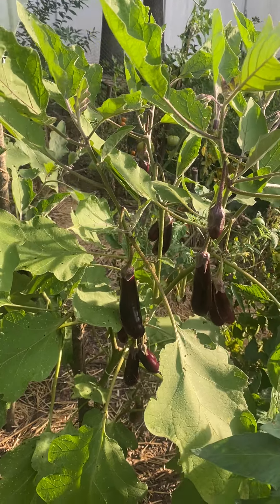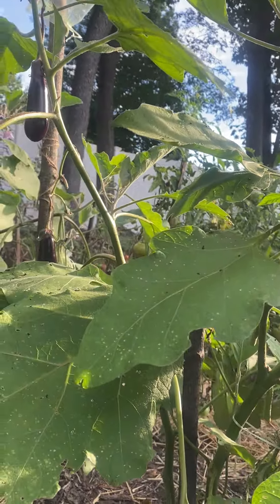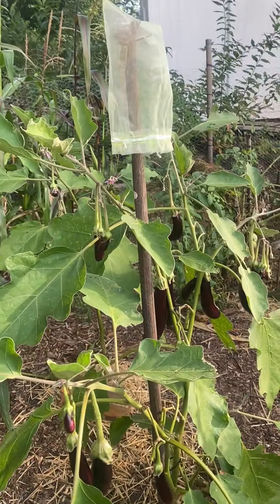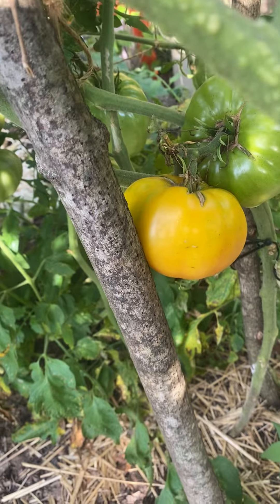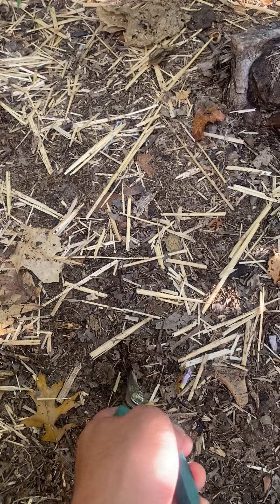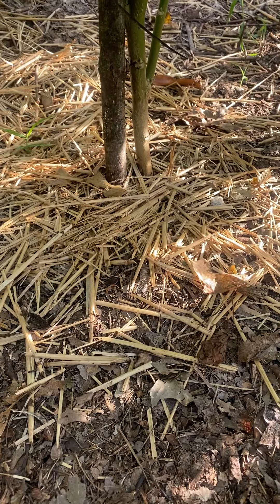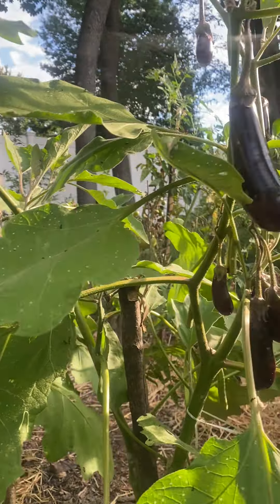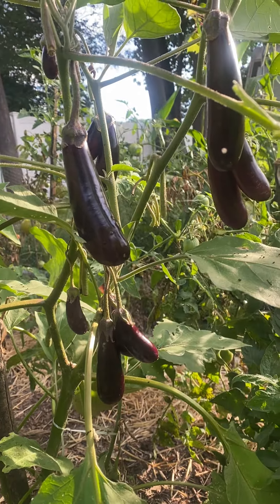Eggplants, showing you the power of leaf mulch. Try it!.